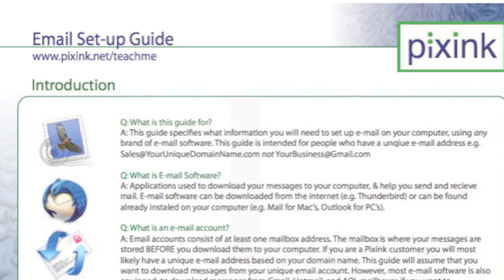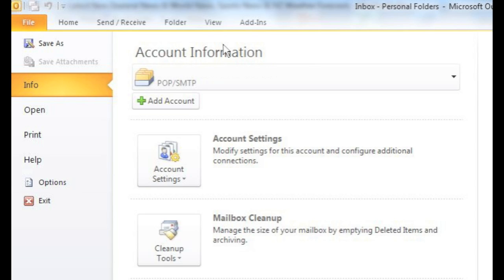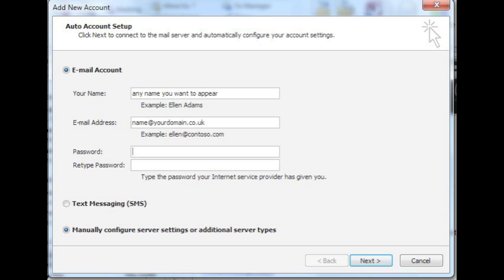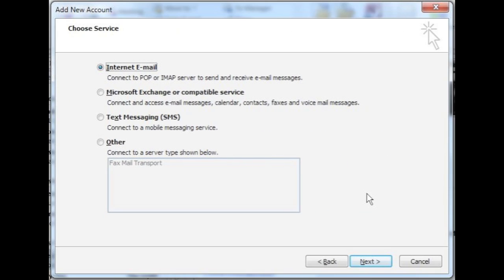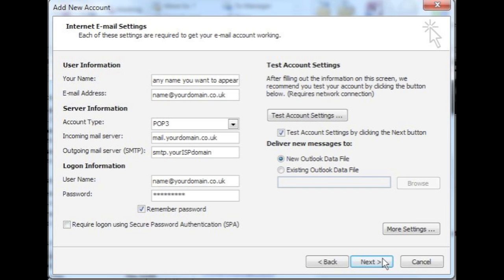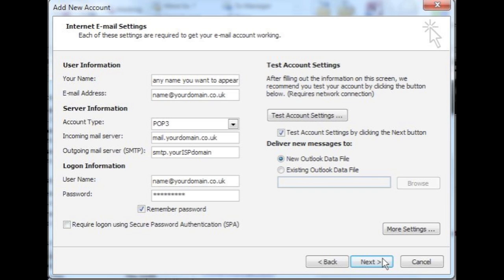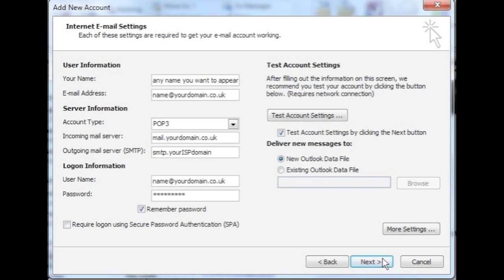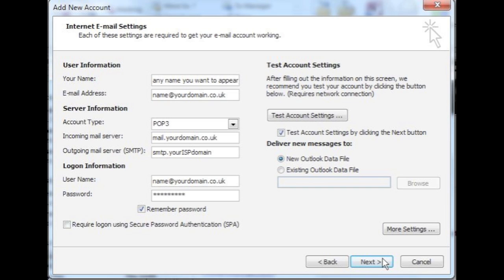How to set-up Email in Outlook 2010 (HD Version)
Got a POP3 or IMAP email account at your unique domain name? This tutorial will show you how to set up Outlook to send and receive messages. You may also find our one-page PDF guide a helpful resource

This is the HD version.